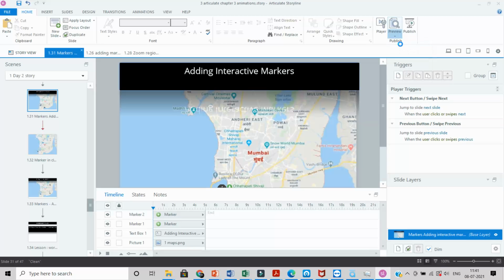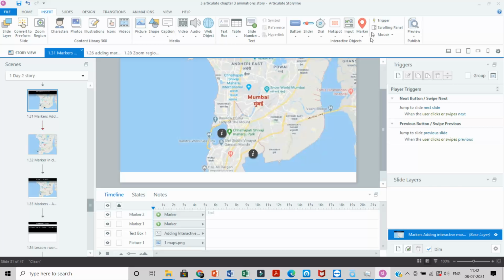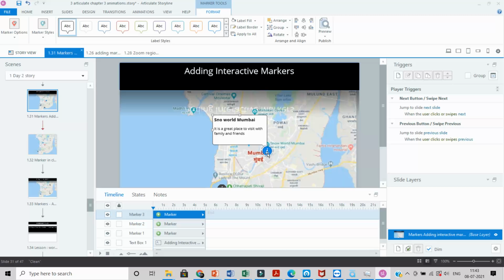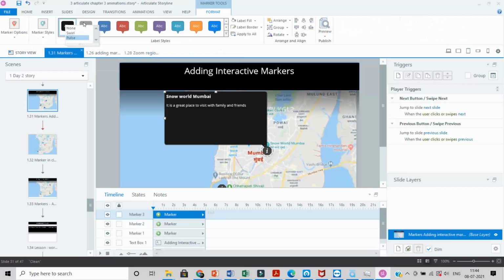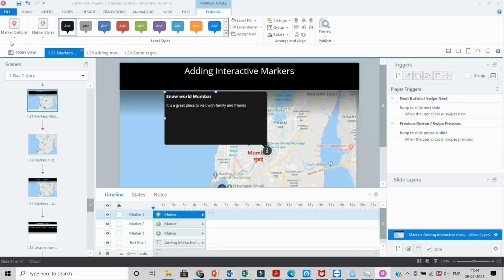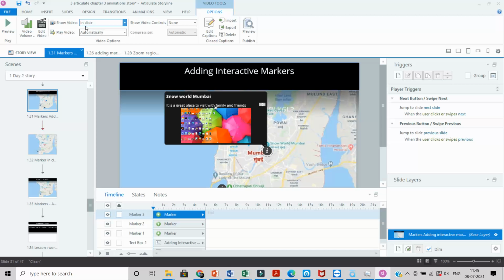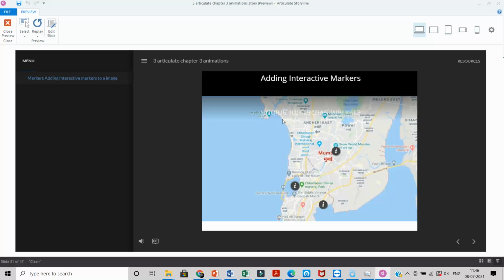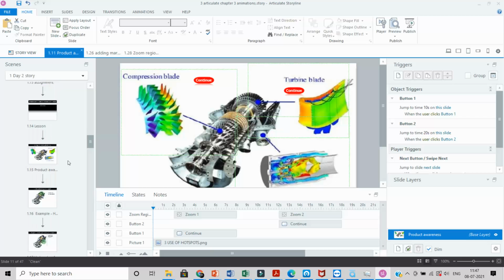Chapter 16 | Markers | How to add Interactive markers to highlight product components | Animations